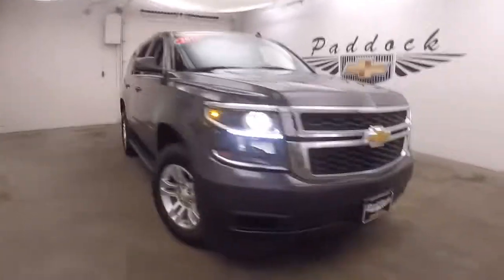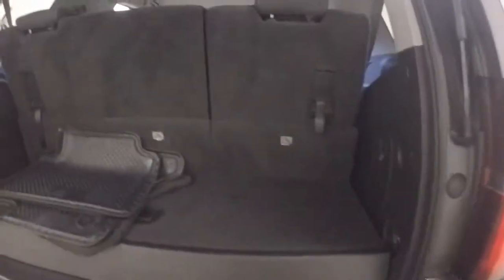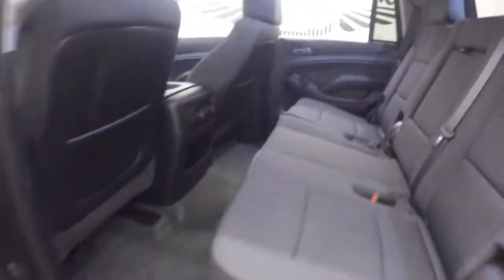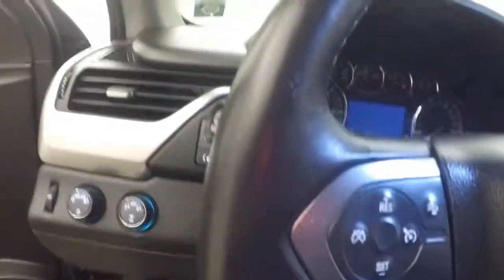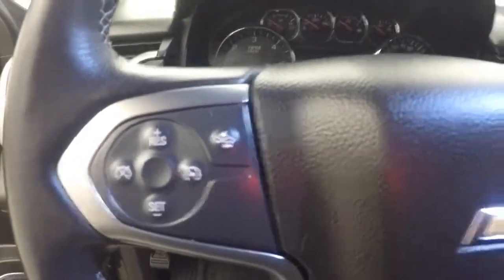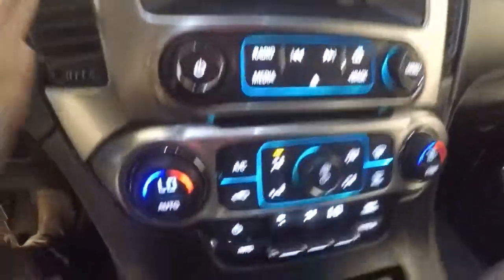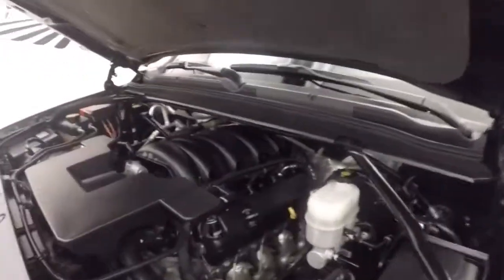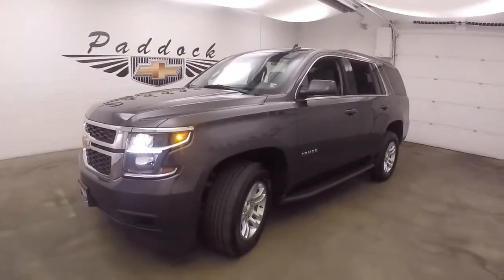L71986 Used Chevrolet Tahoe